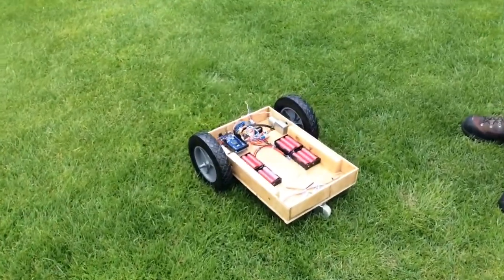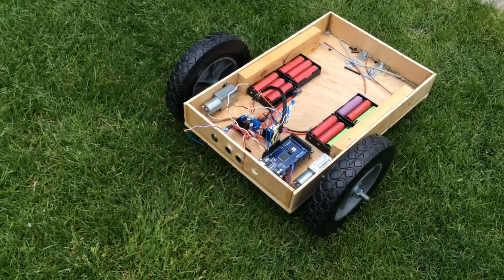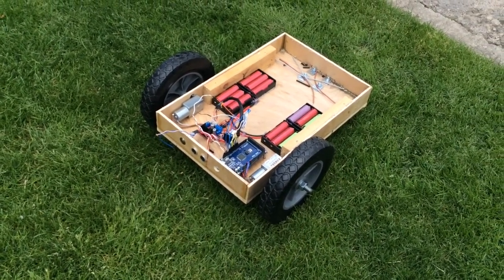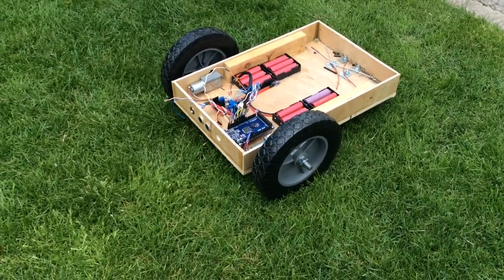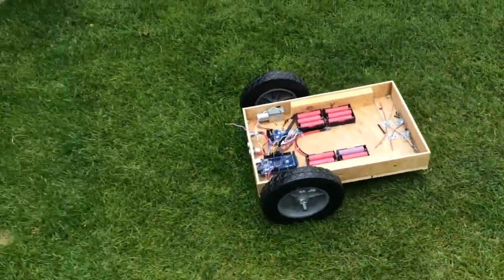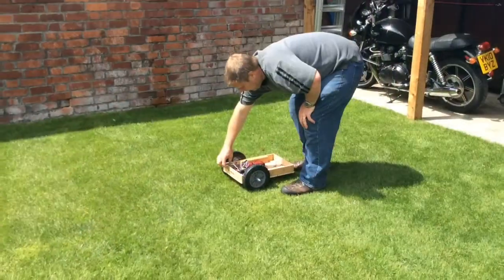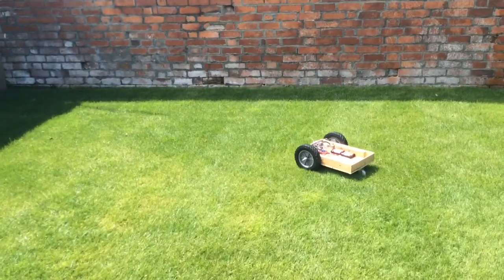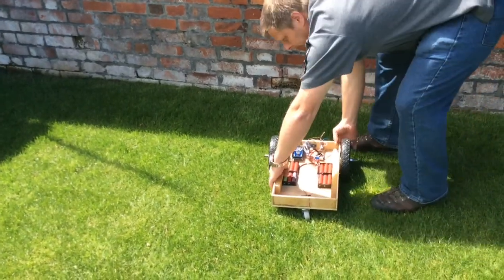Robot Lawnmower PT11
Working ultrasonic sensor.  Plenty of coding left to do.